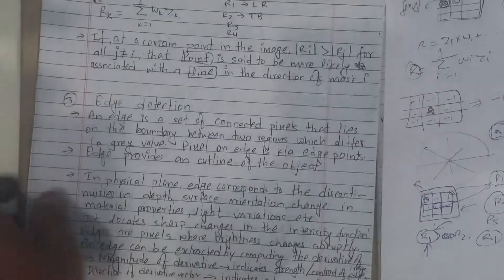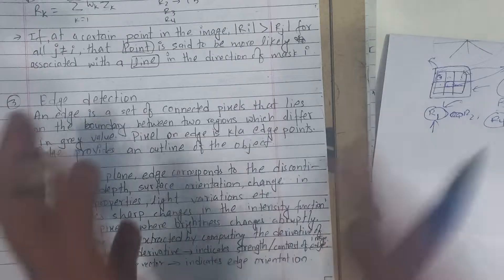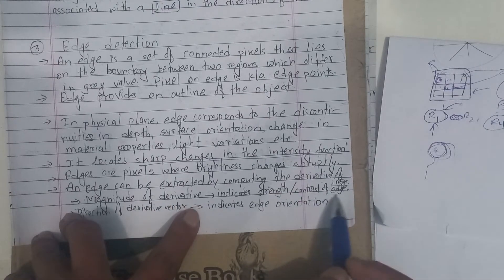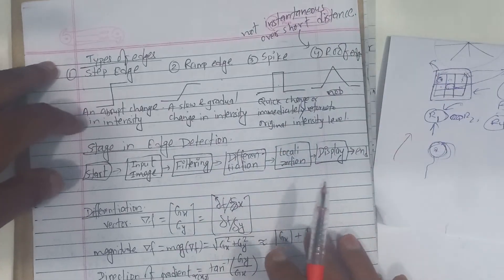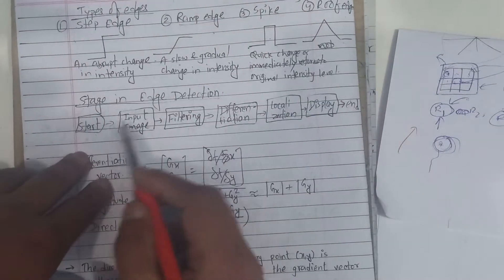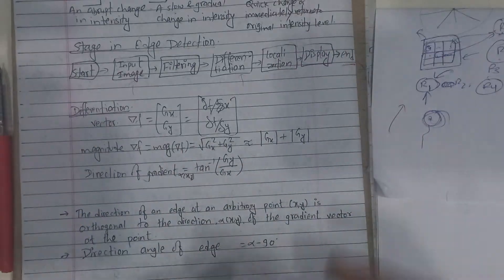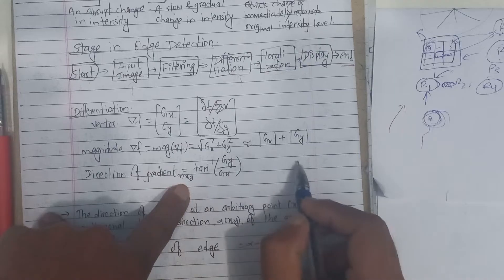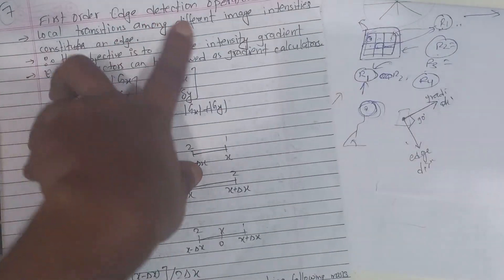#7.4 Edge detection in Digital Image Processing Shiva Gyawali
Hey.
In this video, we are learning about Segmentation Techniques in digital image processing.